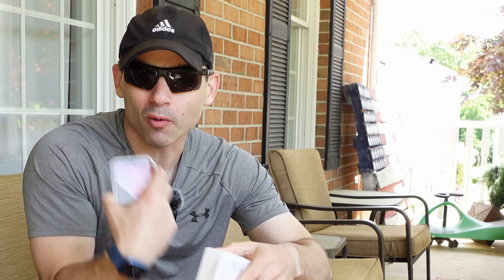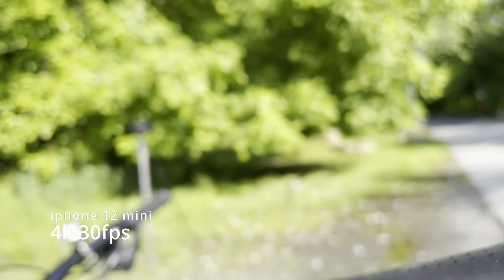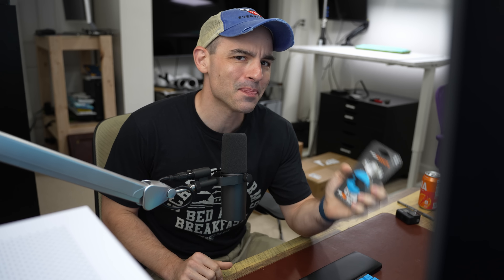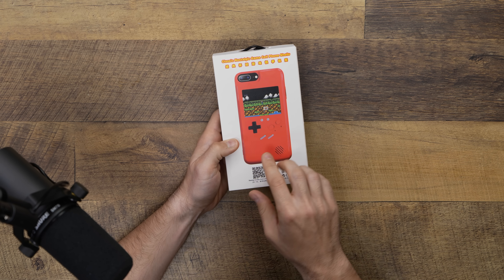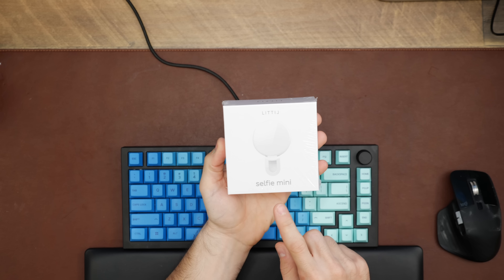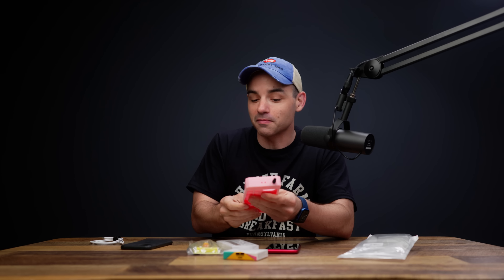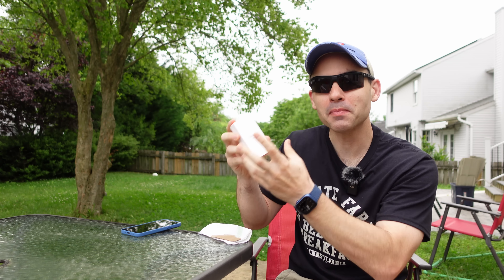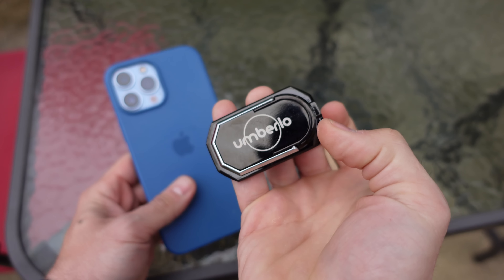I Bought the WEIRDEST iPhone Accessories!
Today lets check out 10 of the most shockingly weird iPhone accessories I could find on the internet!

Check out your own weird accessories!

Game Case

Mini light

Thin phone stand

Small kick stand

Duck cable protector (my favorite)

Phone wrist mount

Phone dog collar

Phone case phone